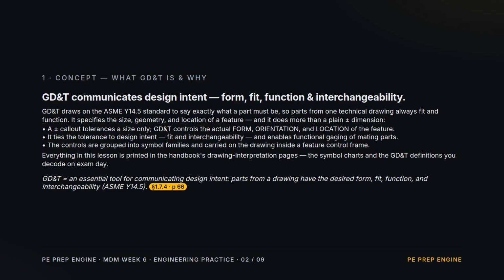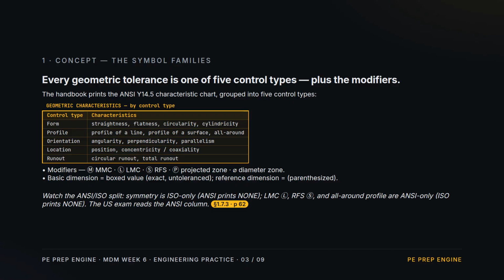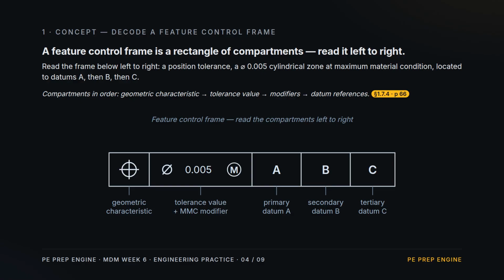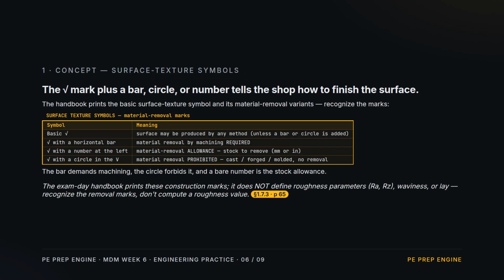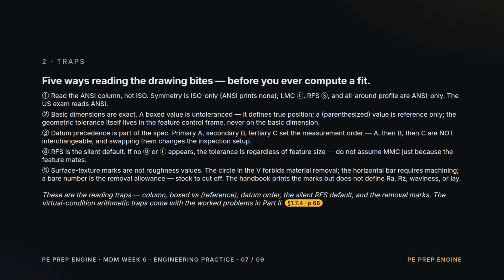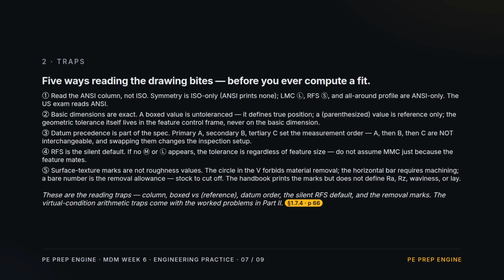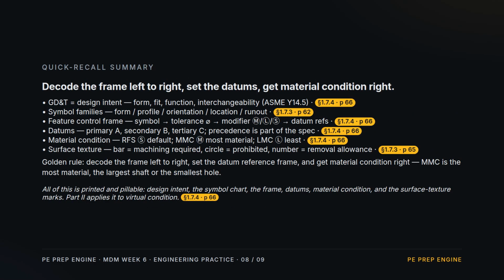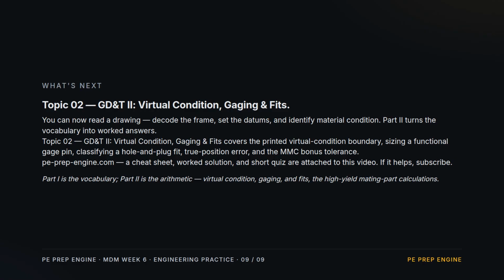GD&T I — Symbols, Datums & Surface Texture — PE Mechanical MDM Week 6 (Lesson 01 of 10)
• GD&T is the language of a mechanical drawing — it draws on ASME Y14.5 to communicate design intent (form, fit, function, interchangeability) so parts from one drawing always mate. A plain ± callout tolerances a size only; GD&T controls the actual FORM, ORIENTATION, and LOCATION of a feature and enables functional gaging of mating parts
  • Decode a feature control frame left to right: geometric characteristic → tolerance value with its ⌀ zone and modifier → datum references in order. A ⌀ 0.005 position at maximum material condition, located to datums A, then B, then C
  • Datums and material condition — a datum is a plane, axis, or point the tolerance is measured from; the reference frame runs primary A, secondary B, tertiary C and the precedence order is part of the spec. RFS Ⓢ is the silent default; MMC Ⓜ is where the part has the MOST material (largest shaft, smallest hole); LMC Ⓛ is the least
  • Surface-texture symbols — the basic √ means any process is allowed; a horizontal bar means machining is REQUIRED; a number at the left is the material-removal allowance (stock to remove); a circle in the V means removal is PROHIBITED (cast, forged, molded). Recognition only — the handbook does not define roughness parameters (Ra, Rz), waviness, or lay
  • Five reading traps: read the ANSI column not ISO (symmetry is ISO-only; LMC, RFS, and all-around profile are ANSI-only); basic dimensions are boxed and exact (a parenthesized value is reference only); datum precedence A, B, C is not interchangeable; RFS is the silent default (don't assume MMC just because parts mate); surface marks are construction marks, not roughness values
  • Part I is the vocabulary you decode on exam day; Part II (Lesson 02) turns it into virtual-condition arithmetic, gaging, and fits

  • §1.7.4 · p 66 — GD&T design intent (ASME Y14.5), the feature control frame, datums and the datum reference frame, and material condition (MMC/LMC/RFS)
  • §1.7.3 · p 62 — the ANSI Y14.5 geometric-characteristic chart: the five control types (form / profile / orientation / location / runout)
  • §1.7.3 · p 65 — the basic surface-texture symbol and its material-removal marks (bar, number, circle)

This is lesson 01 of 10 in the Machine Design & Materials — Week 6 (Engineering Practice & Supportive Knowledge) course. Lessons are sequenced — start at Lesson 00 if you're new.